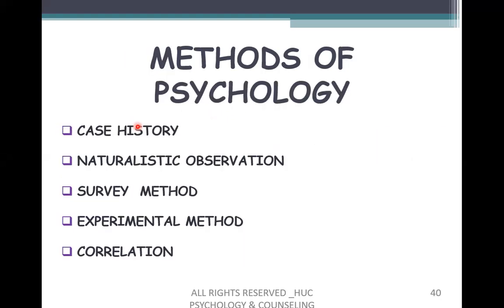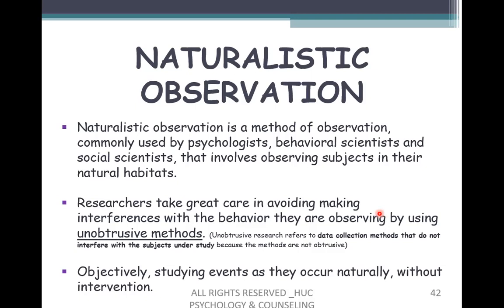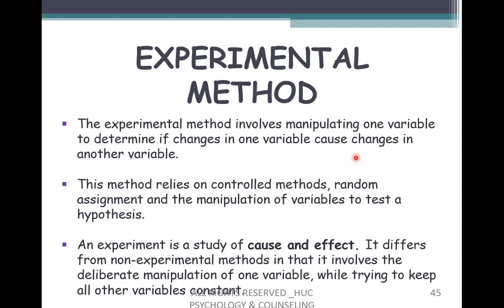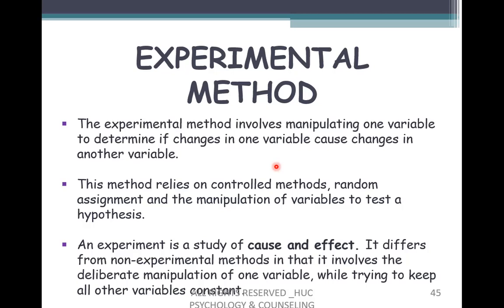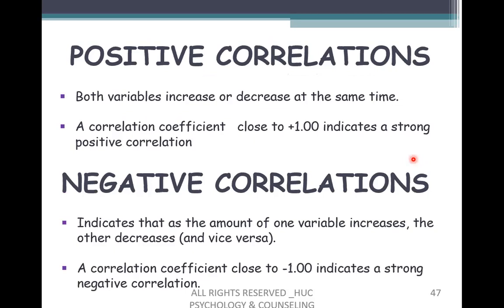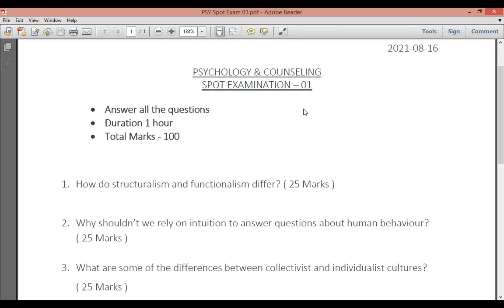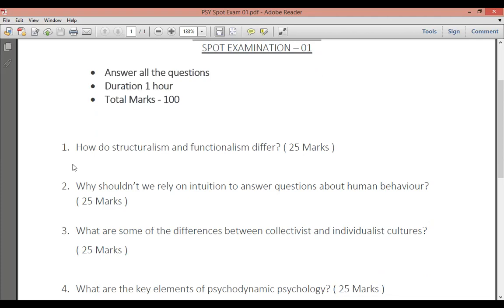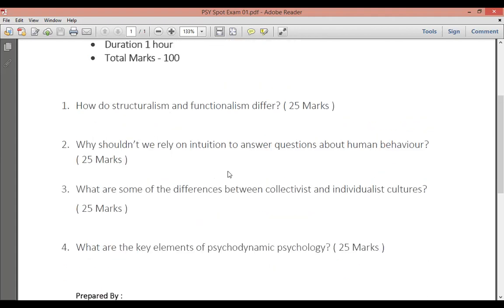Methods of psychology / Psychology & Counselling ( January Intake 2021- English Medium )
WE WARMLY WELCOME YOU TO OUR CHANEL !

This course is available to study as an Online Course.
Register today !

Students, School Leavers & Adults - Learn psychology and enhance your life .
We conduct a range of Online Courses leading to recognized certifications .
SEPTEMBER , 2021 INTAKE NOW ON !

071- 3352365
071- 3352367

PRESENTED BY : HUC Sri Lanka
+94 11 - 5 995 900